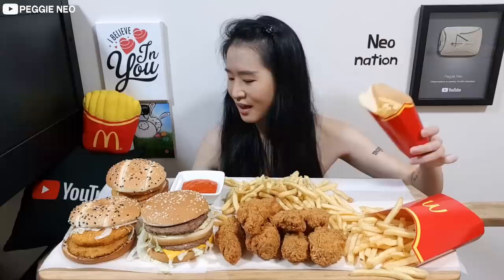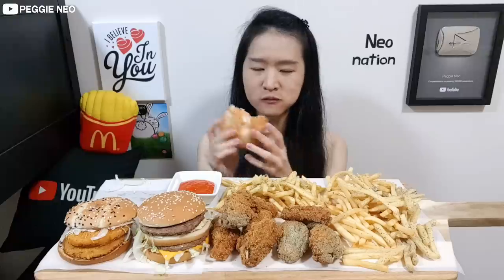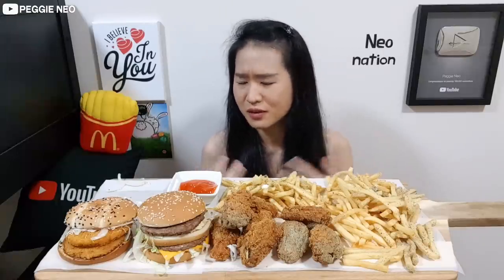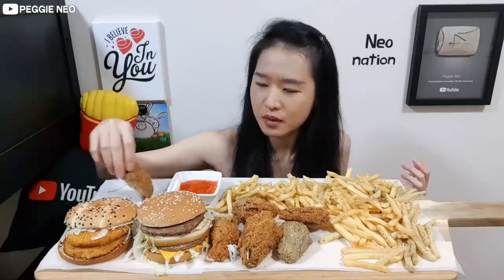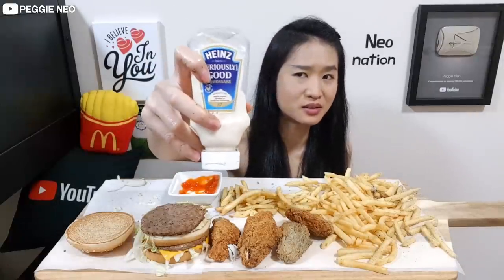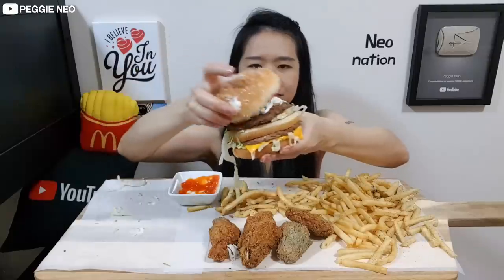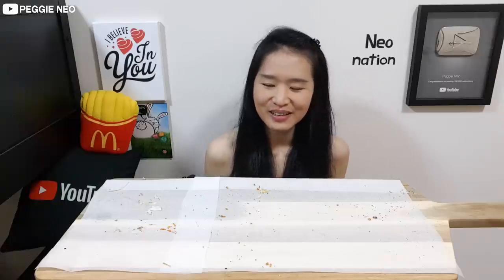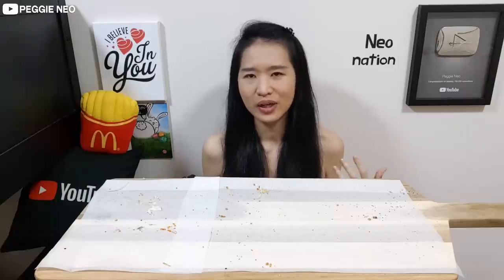McDonald's Salmon Burger!! Seaweed Shaker Fries, Big Mac & McWings Fried Chicken Eating Show Mukbang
The Salmon Burger is back!! Eating McDonald's new Hokkaido Salmon Burgers, Big Mac, McWings Chicken and Seaweed Shaker Fries! =)

Food bought from McDonald's Singapore.

What I ate:
- 2 Double Hokkaido Salmon Burgers
- 1 Big Mac
- 8 pcs McWings
- 2 Large Fries
- 1 Medium Fries